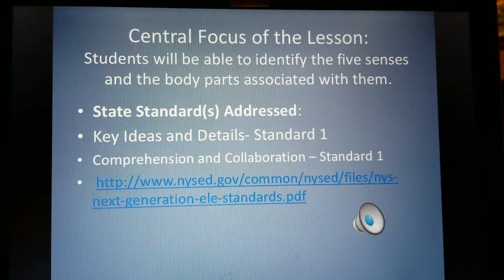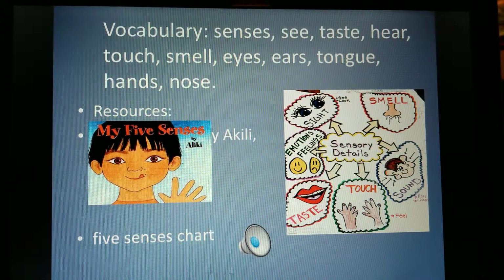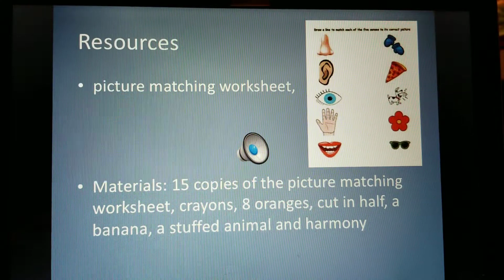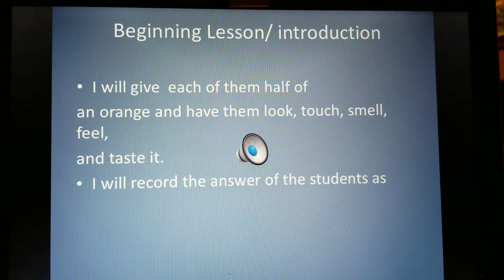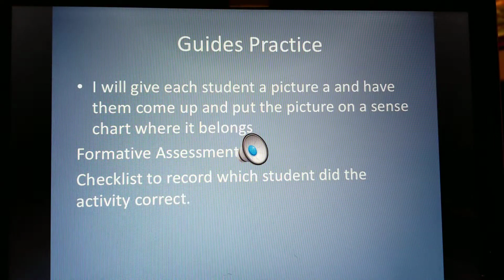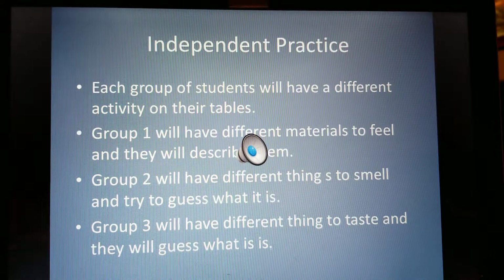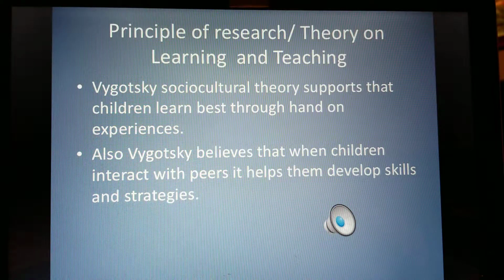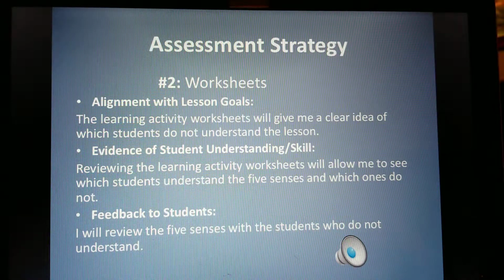EDSN 657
NYC